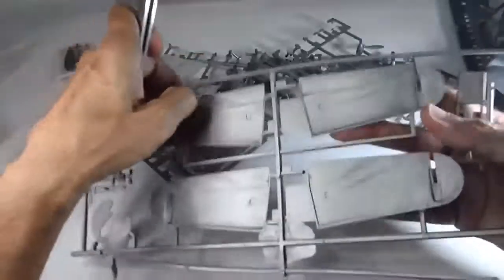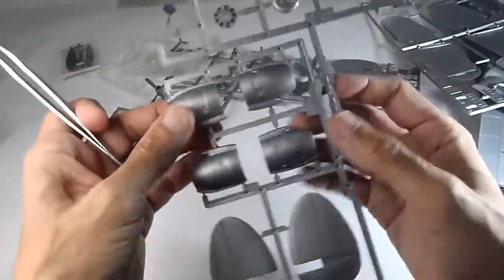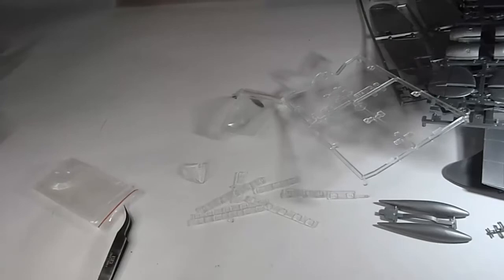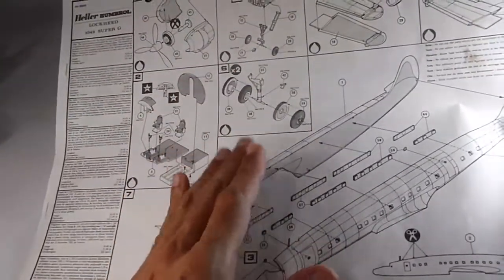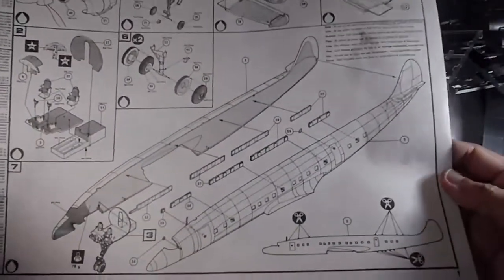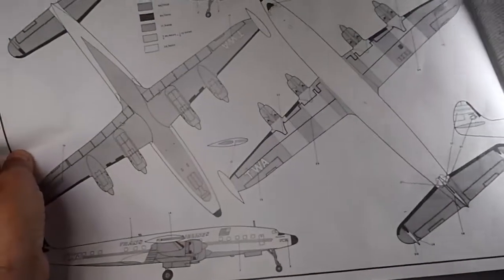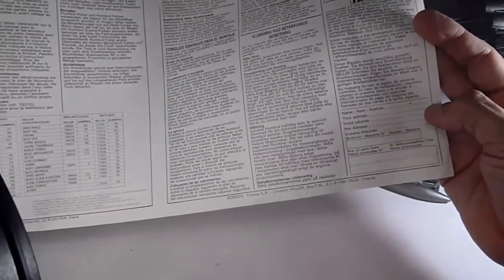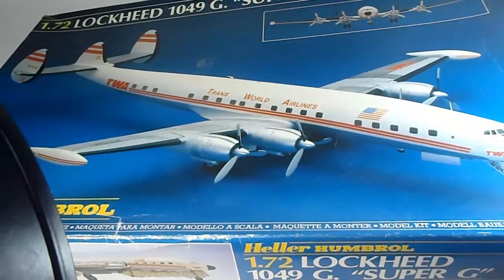Vintage 1:72 Heller-Humbrol 80314, Lockheed L-1049G "Super G" Model kit box & sprue review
Hiya all! its been a while not reviewing model kits!
I hope its a complete model kit review, this time with the french brand "Heller", in asociation with british "Humbrol" company, excellent combination and quality.
This aircaft is often described as "THE QUEEN OF THE SKIES", with the distinctive curves of the "dolphing" fuselage shape, and the perfect balance of the design.
From "Connie" lines, demand admiration, its 4 engined pressurized luxury Airliner cruising 300 miles per hour. These engineas are the same as the B-29 Super Fortress.

The triple tail was originally designed by Douglas Company.